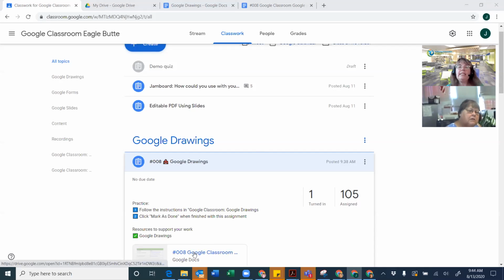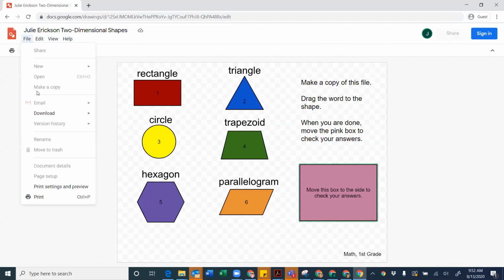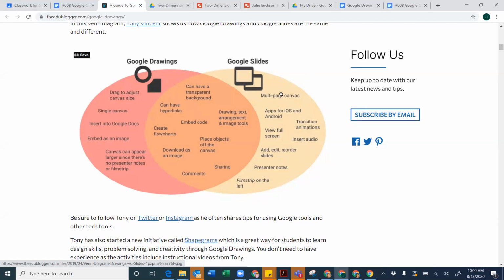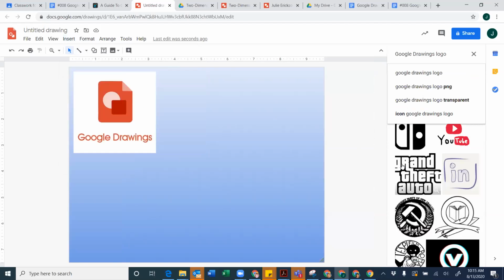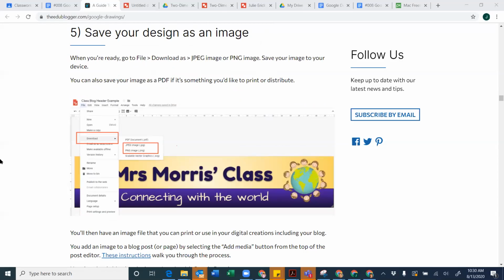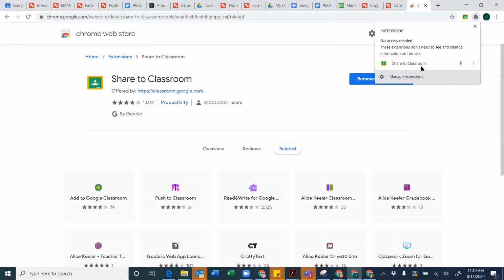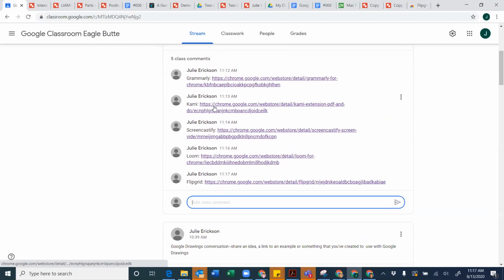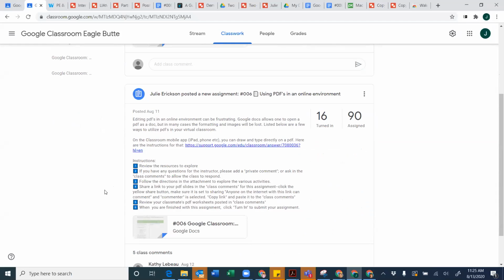Eagle Butte 8 13 2020 Google Drawings